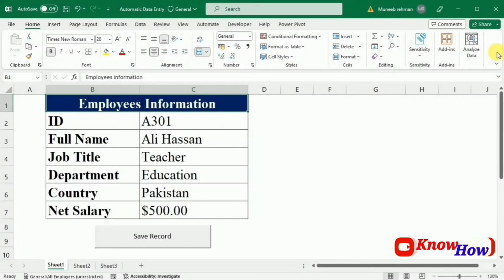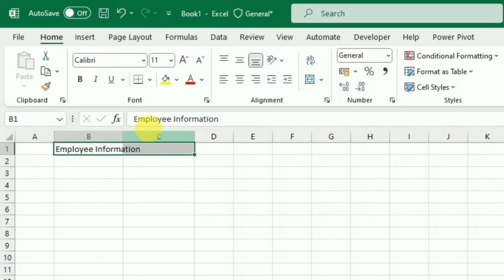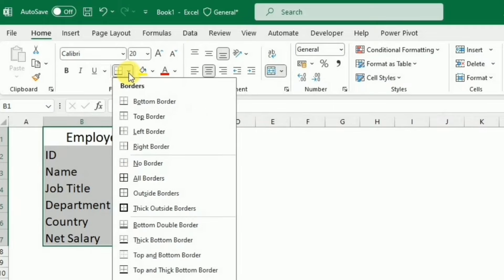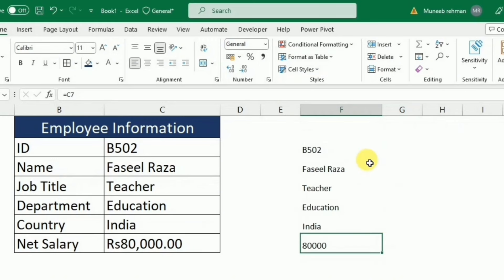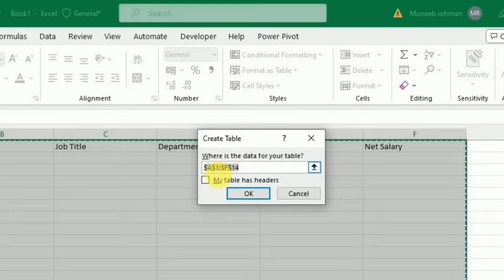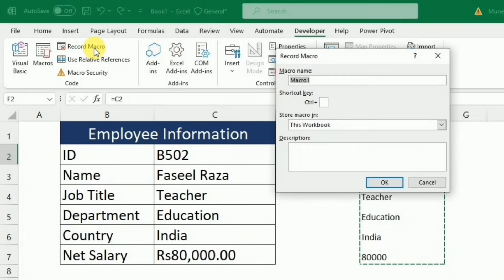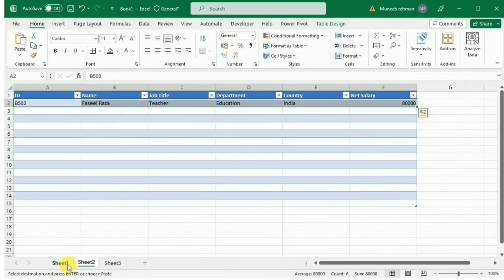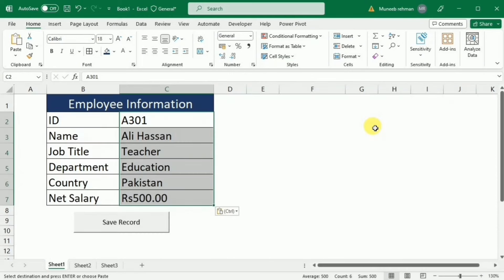Excel Data Mastery: Develop Automatic Data Entry with Macros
🚀 Unlock the full potential of Excel with our step-by-step tutorial on developing automatic data entry using macros! In this video, KnowHow guides you through the process of streamlining your data input tasks, whether you're a seasoned pro or just starting out. Learn the ins and outs of macros, discover time-saving techniques, and elevate your spreadsheet skills to new heights. Don't miss out on this opportunity to become an Excel automation expert! 📊💻